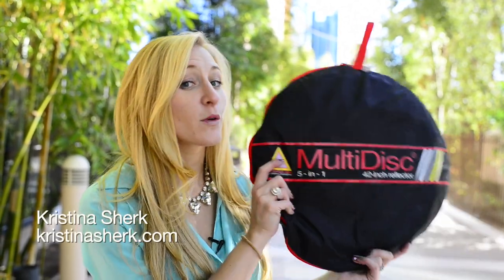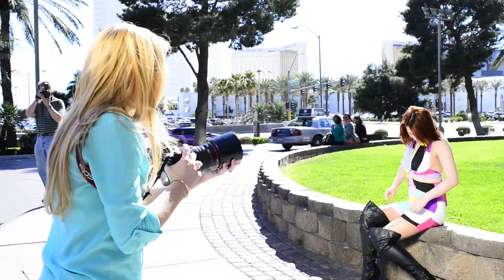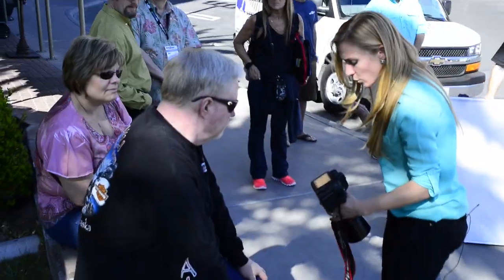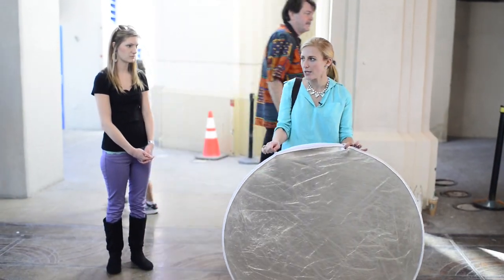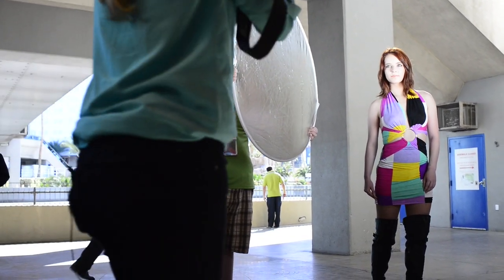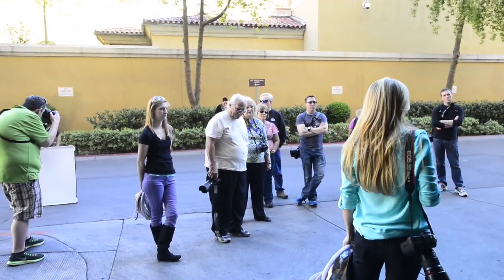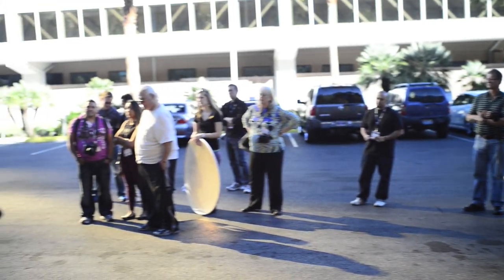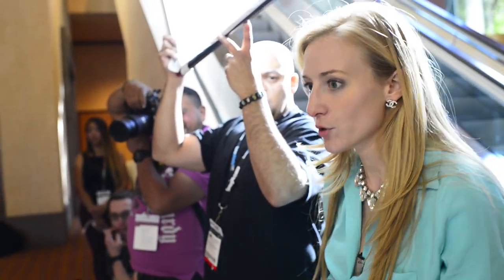Photoflex Photo Walk